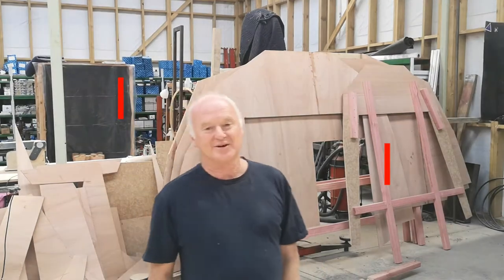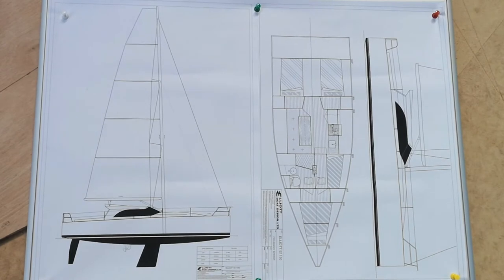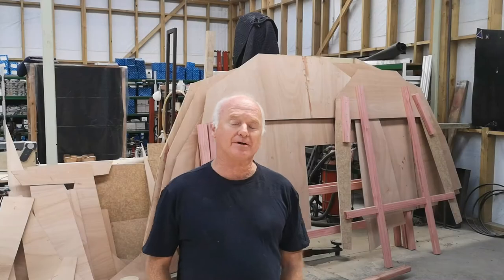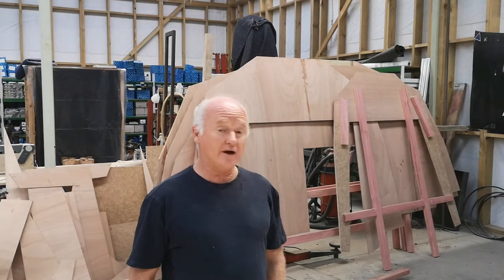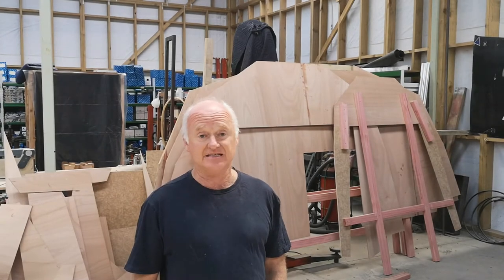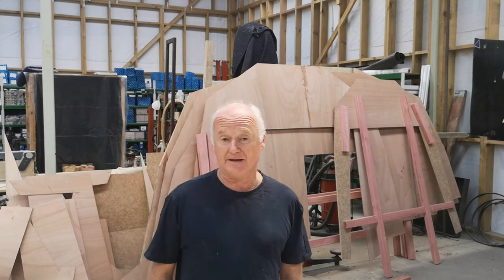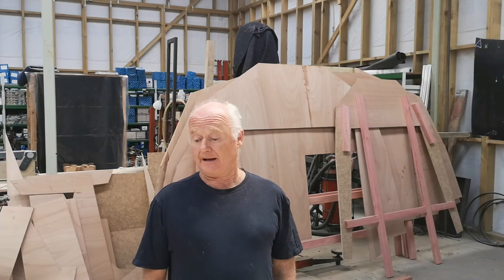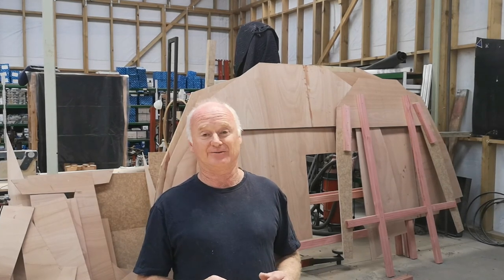Rob's Intro to building at Elliott 1150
Rob's Intro to building at Elliott 1150. Building a boat from scratch